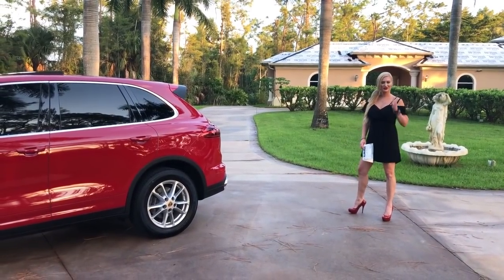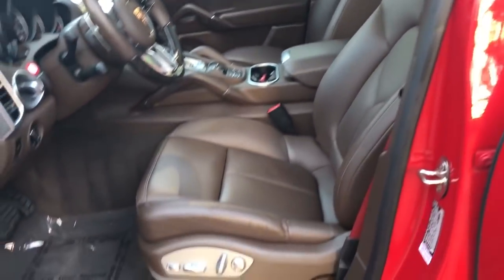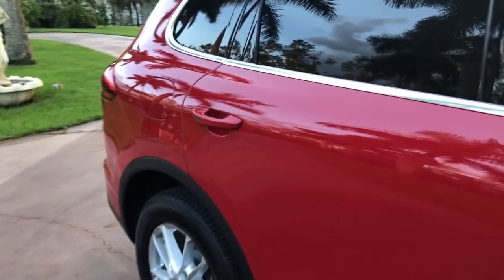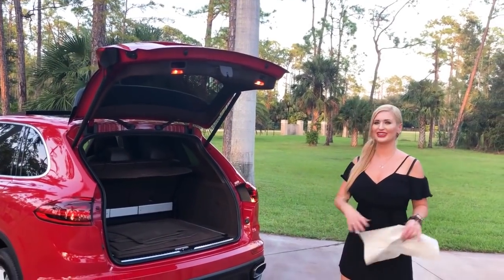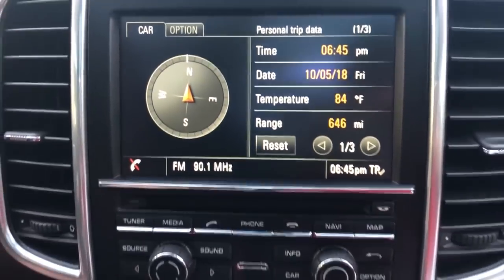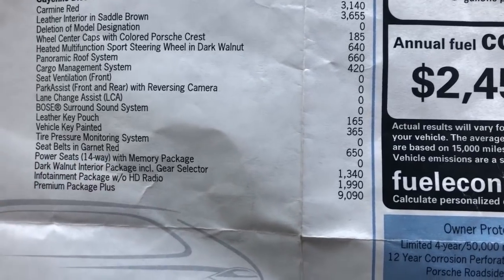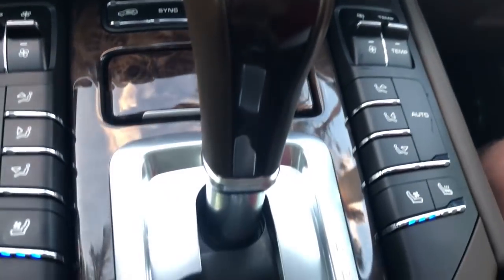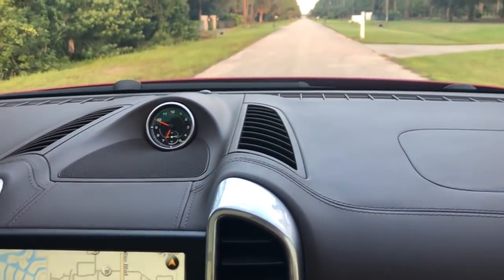2015 Porsche Cayenne Turbo Diesel Review w/MaryAnn For Sale by: AutoHaus of Naples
Another one which AutoHaus of Naples SOLD is this beautiful & hard to find 2015 Porsche Cayenne Diesel!
Finished in stunning Carmine Red over Saddle Brown leather with Dark Walnut trim.
This Cayenne is powered by the very fuel efficient and reliable 3.0L V6 Turbo Diesel connected to a 8 speed tiptronic S transmission. This Diesel powered SUV was $84,995 new and is loaded with options, including the $9,090 Premium package! Also the infotainment package, 14 way power seats, seat belts in garnet red, BOSE surround sound system, Pano roof, heated multifunction sport steering wheel, and more!
This Gorgeous Turbo Diesel has been fully serviced, inspected and ready to hit the road!